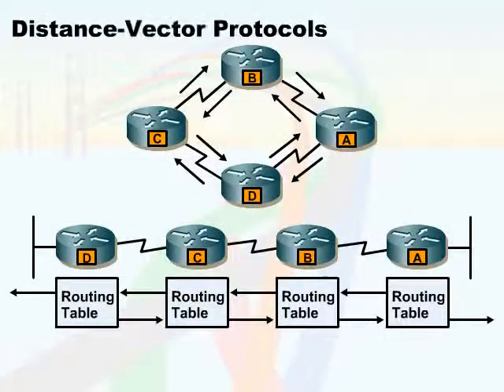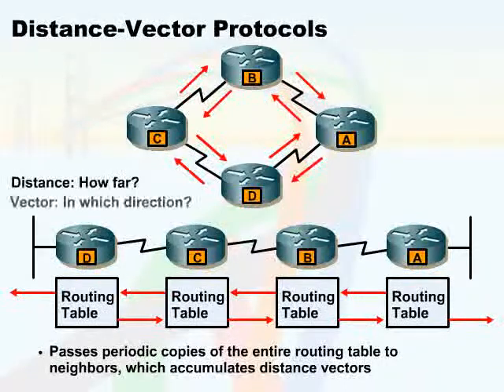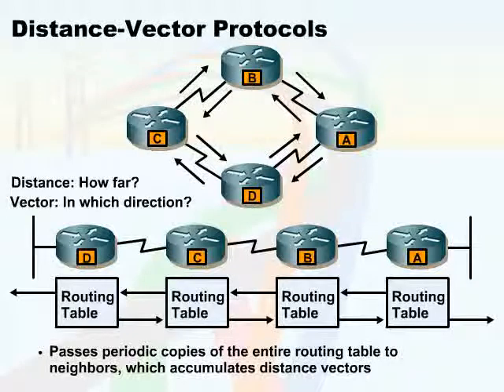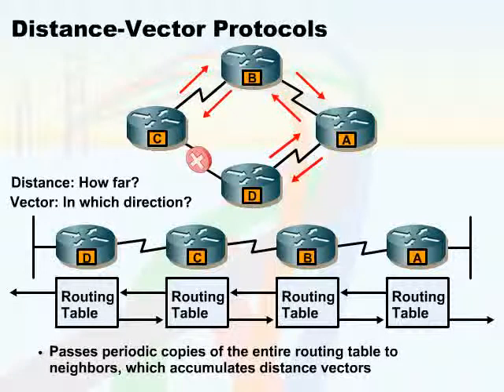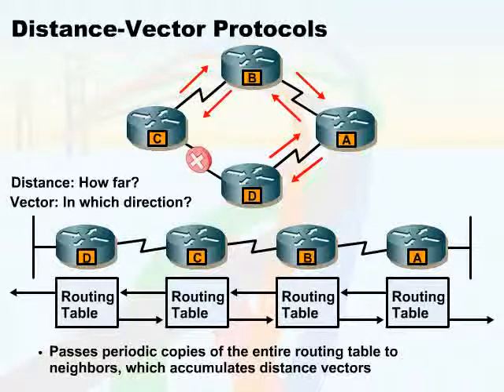217 18 Routers 09 Distance Vector Protocols